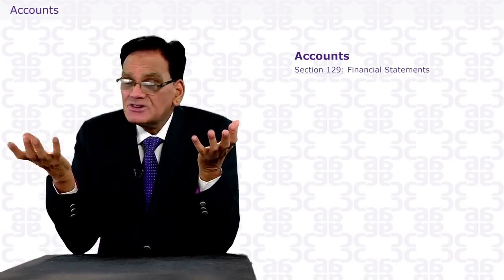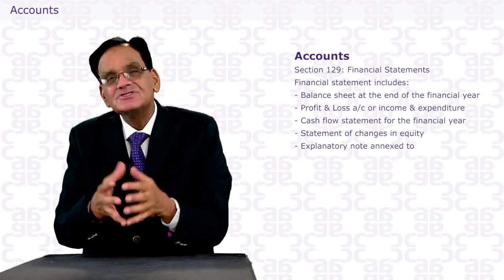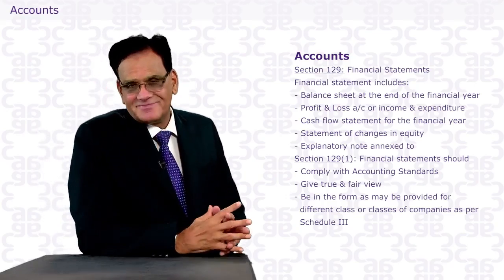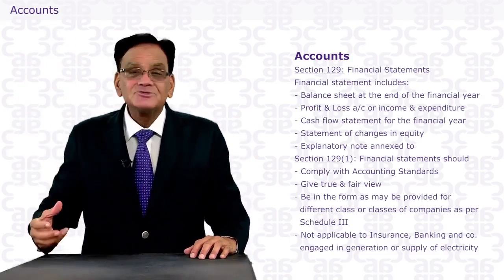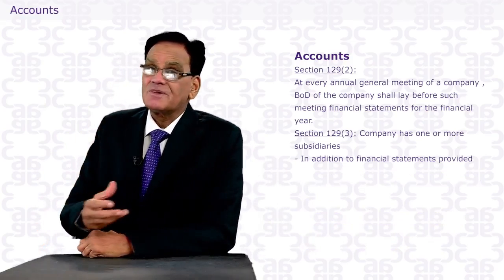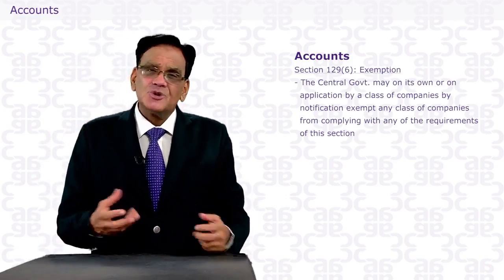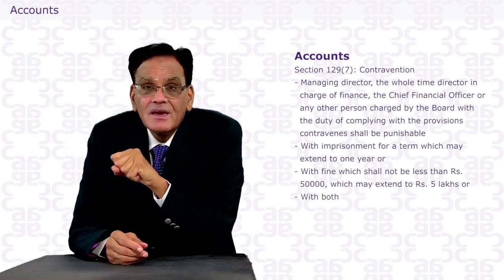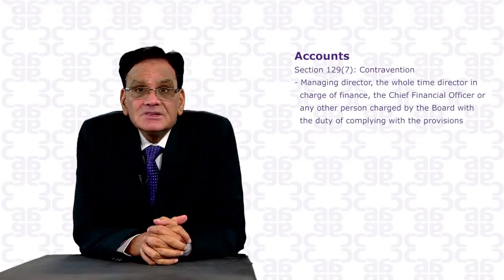CORPORATE & ALLIED LAWS - ACCOUNTS (TOPIC 2)